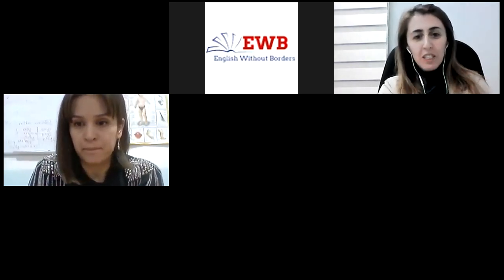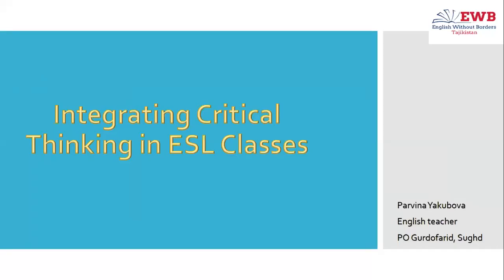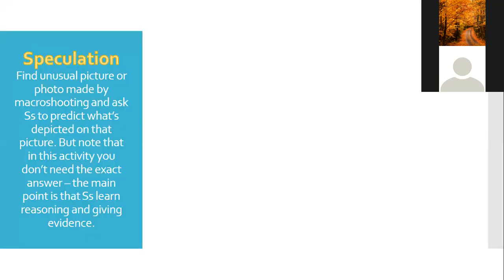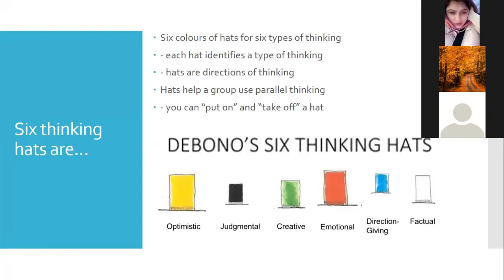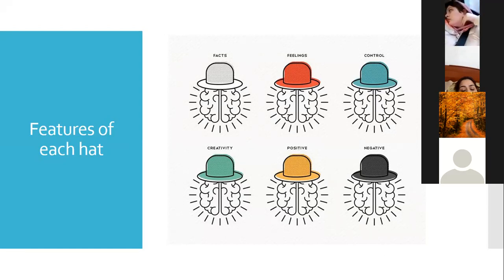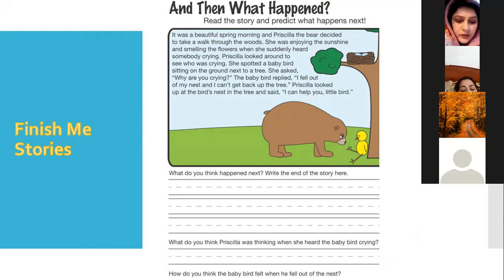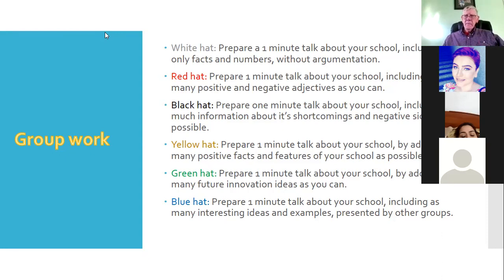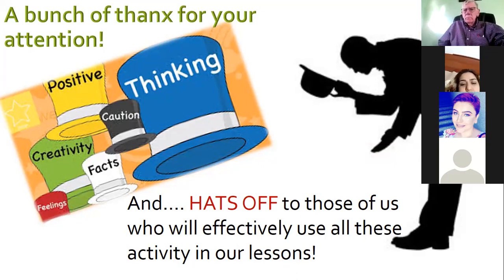Parvina Yakubova, “Integrating Critical Thinking in EFL Classes”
Parvina Yakubova has graduated the Khujand State University, Department of Foreign Languages and holds a master’s degree in Linguistics 🤓.

She’s been teaching English since 2013. In the past, she worked at Arkon Education Group and secondary school №4 in Khistevarz, Ghafurov District, Sughd Region 👩‍🏫.

She’s now an English as a Second Language (ESL) Teacher, the Head of the Teachers’ Department, and the English Access Microscholarship Program Instructor at NGO Gurdofarid ✔.

Parvina Yakubova is currently a Ph.D. student in the Linguistic field, the Theory of Translation.